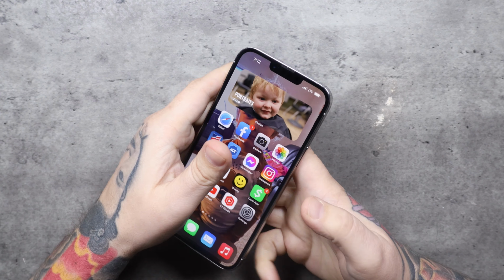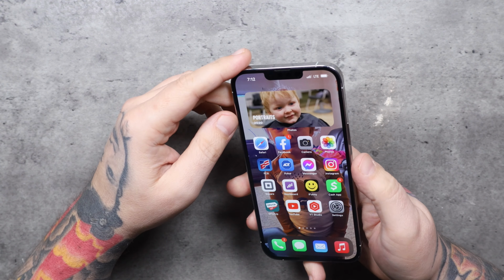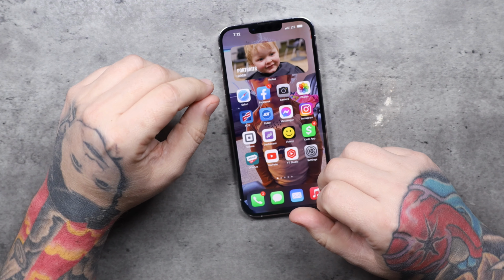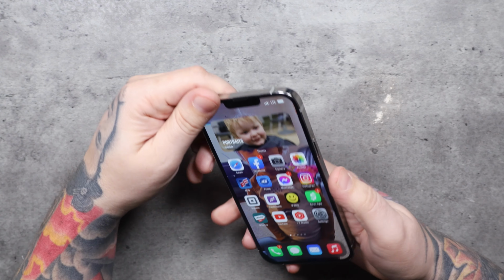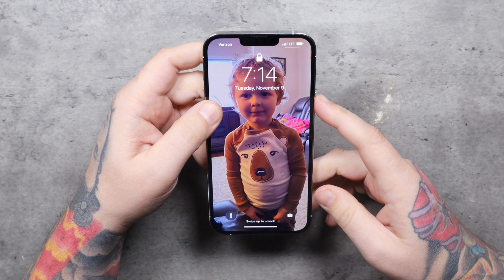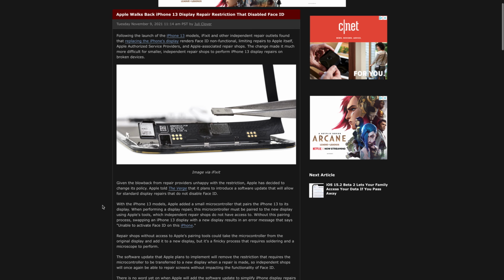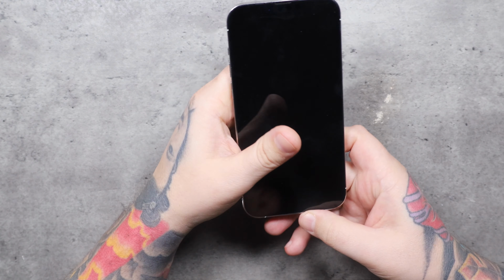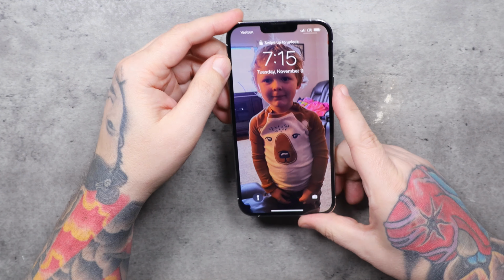Apple back tracks on disabling Face ID after iPhone 13 series screen repairs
In this video, I discuss Apple's decision to push a software update that will allow screen repair without disabling Face ID.

I started a new channel specifically for my tech content.  Check that channel out here.  I do phone repairs, unbox and review all sorts of gadgetry and review the latest and greatest in tech.  Check that channel out right here: